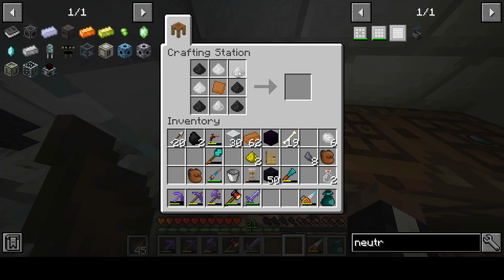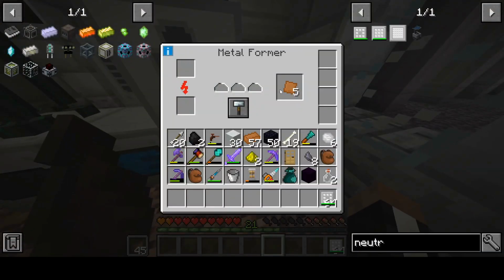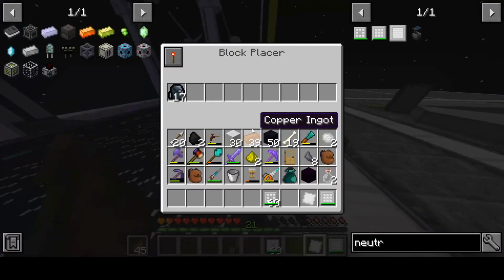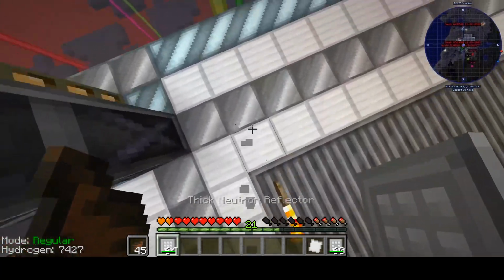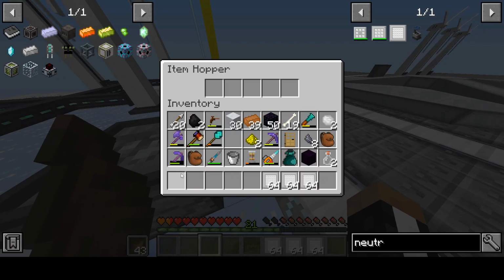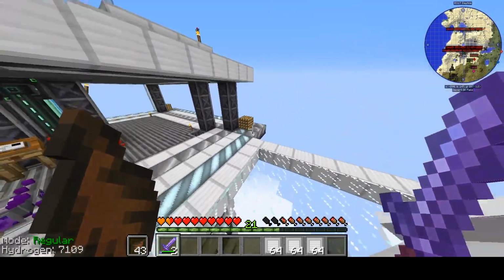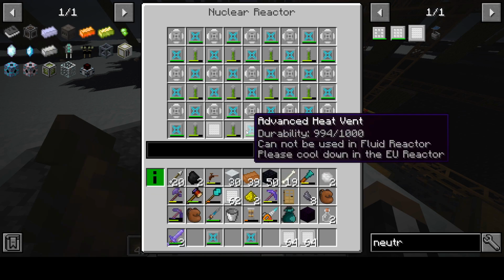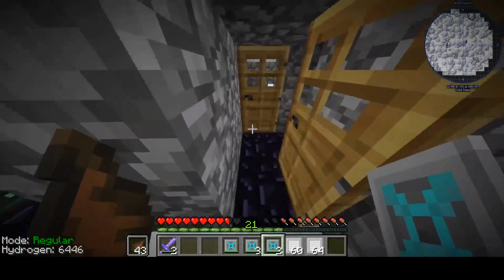Cyclic is truly magic